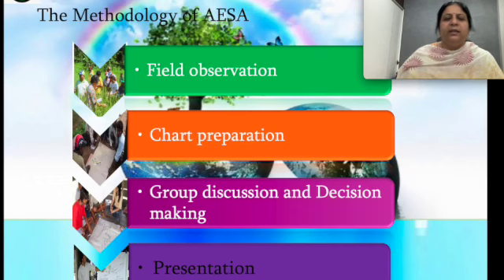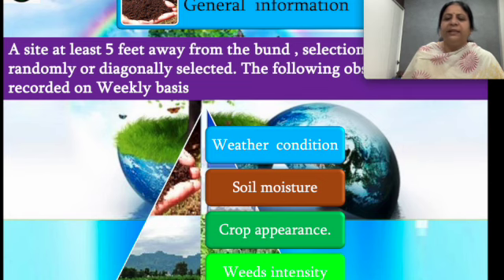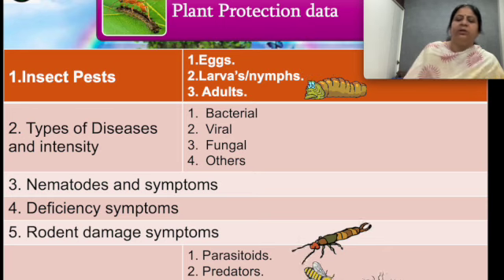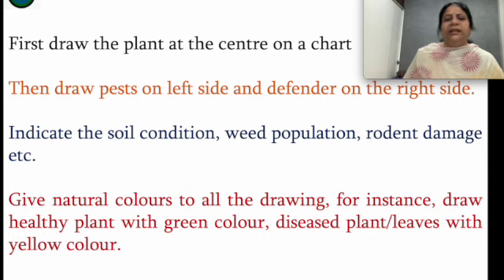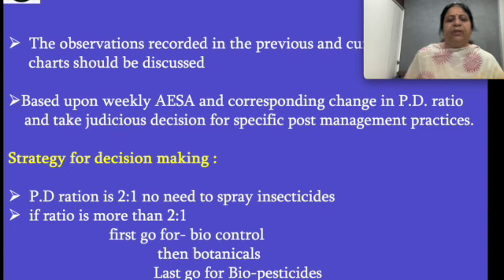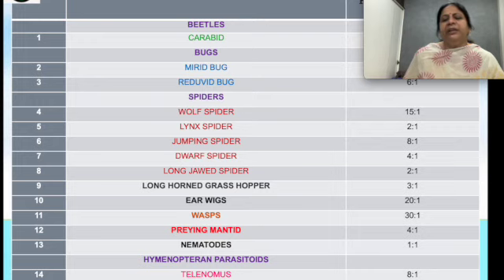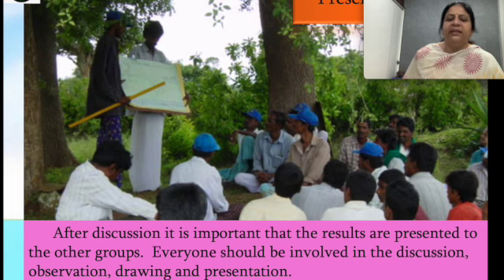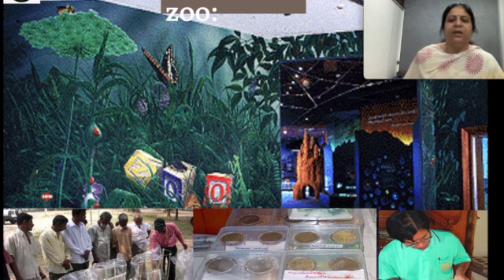AESA AGRO ECOSYSTEM ANALYSIS II